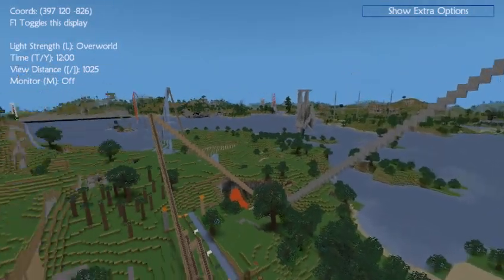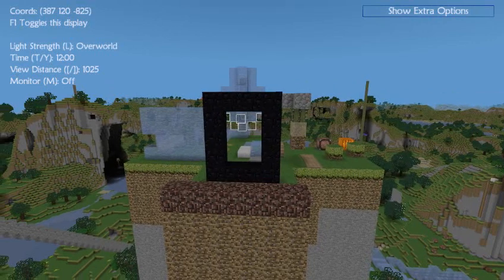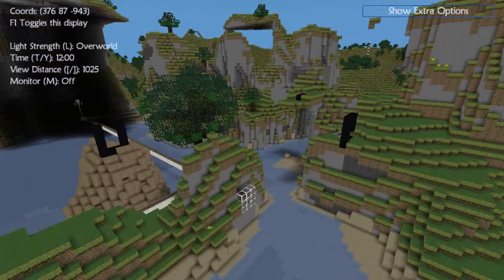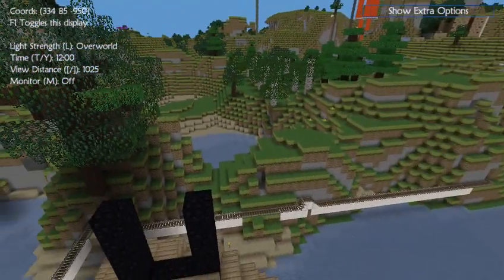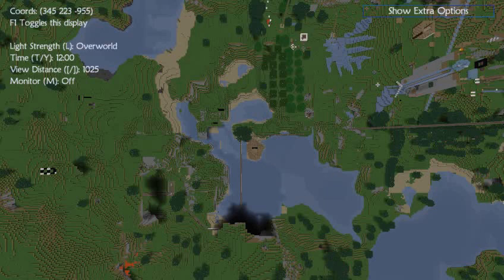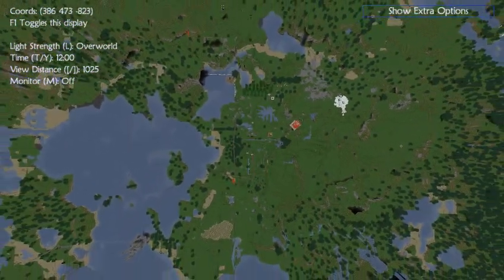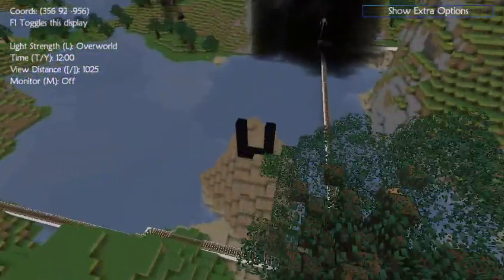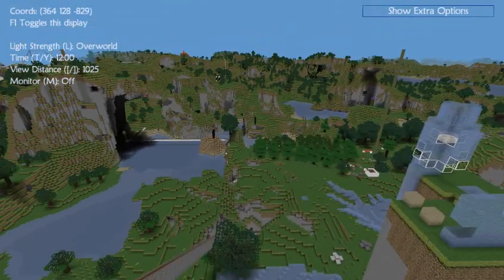How Minecraft portals connect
I use Eihort to talk about how portals connect between the overworld and the nether.

I pieced together some bits of the way portals work on my own, but finally searched Reddit and found this great explanation Here I try to explain the consequences of this algorithm.

To be honest, you might be better off with my PowerPoint presentation

Also see this presentation, as it has some really useful information about spawned portals. Short version: break a spawned portal and rebuild it (remove a block and put it back & fire it up) to stop it from being special (and super-weird).